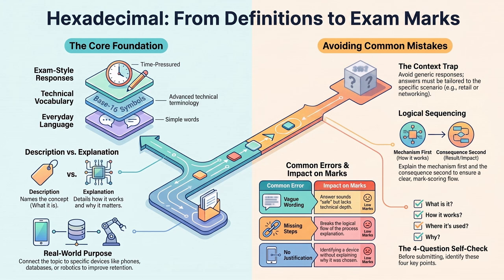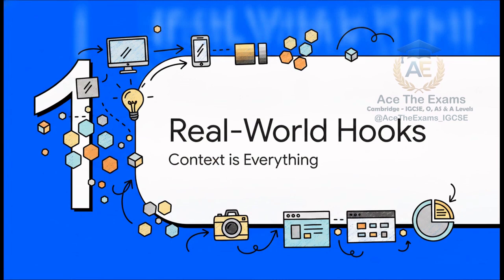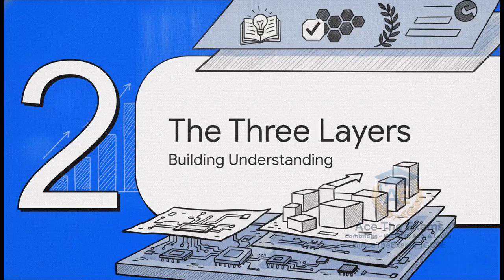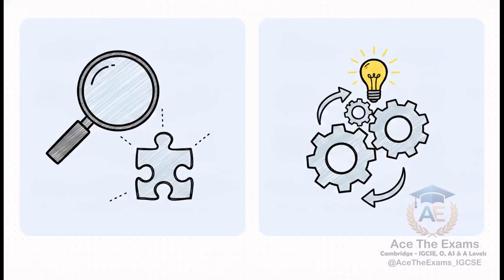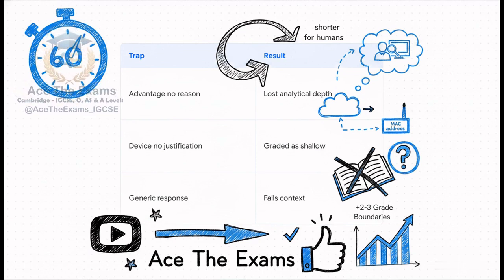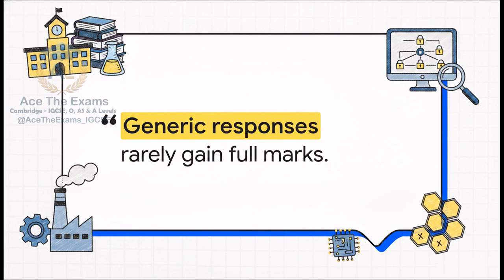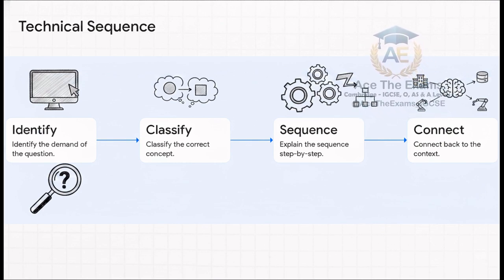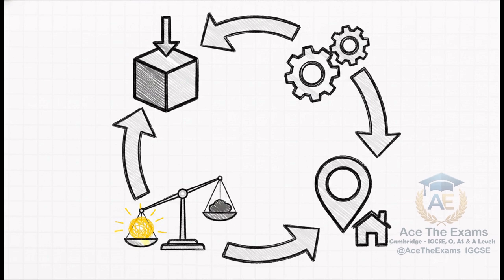Hexadecimal Representation Common Mistakes - Computer Science IGCSE and O... | Ace The Exam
Hexadecimal representation common mistakes - computer science IGCSE and @@phrase5@@ computer science - and 0478 for @@phrase1@@.
This @@phrase3@@ lesson explains hexadecimal representation common mistakes - computer science IGCSE and @@phrase5@@ with syllabus-focused revision, exam technique and past-paper style practice.

Topic: hexadecimal representation common mistakes - computer science IGCSE and @@phrase5@@

Chapters
00:00 Intro
03:32 Section 1
07:04 Section 2
10:36 Section 3